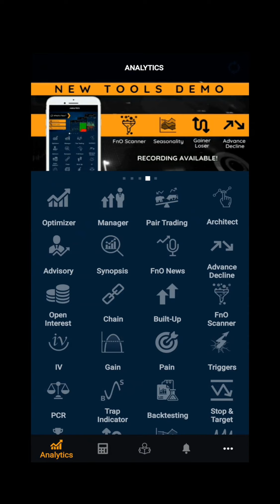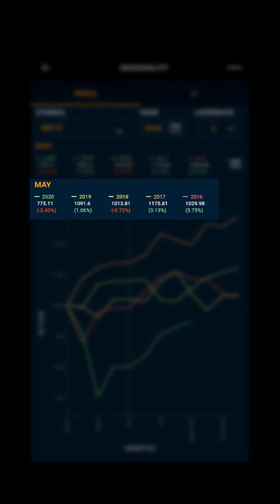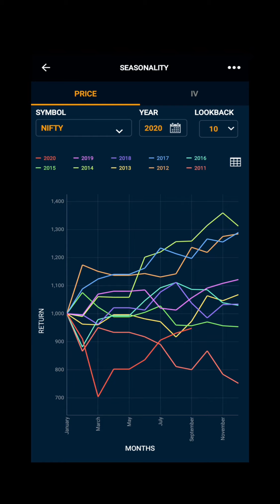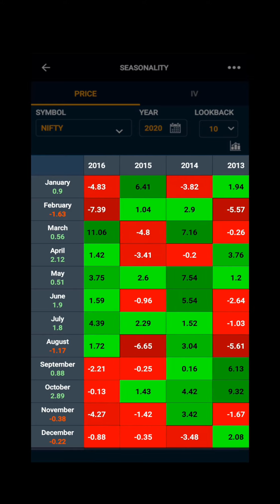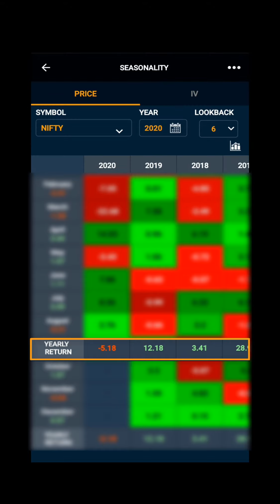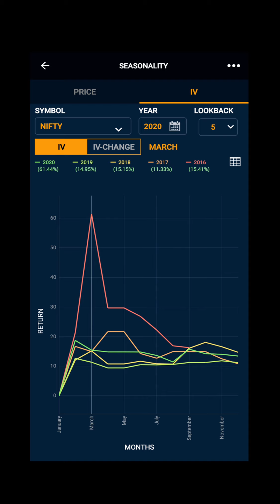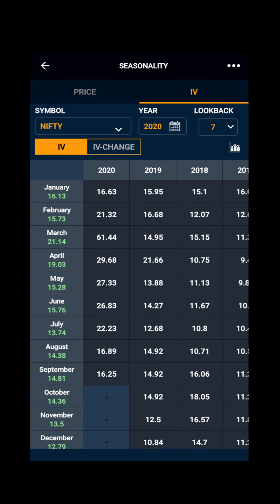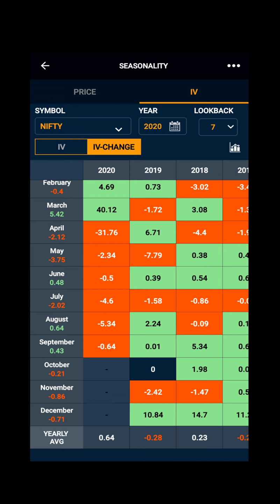Quantsapp: Seasonality || Quantsapp Options Analytics Tool